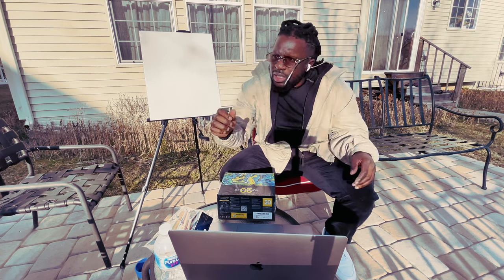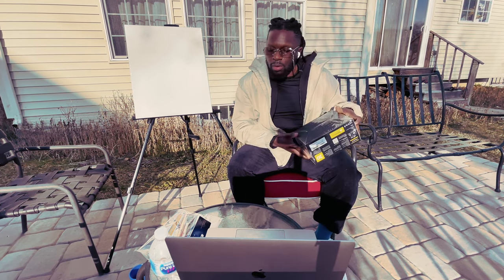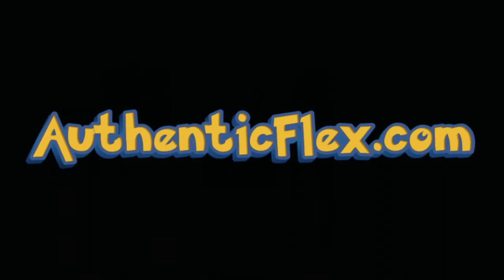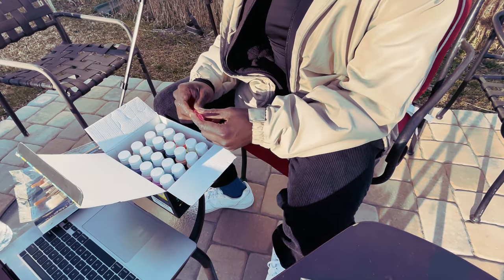Amazon Acrylic Paint KIT UNBOXING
Unboxing starts @ 1:45

Ever since I was a child, I've been captivated by the world of art and the ability to create something beautiful from a blank canvas. However, despite my deep admiration for the craft, I've always been hesitant to pick up a brush and give painting a try. That is, until now.
In this video, I'm taking a leap of faith and embarking on a personal and emotional journey that has been years in the making. As I unbox this brand new paint kit, a wave of excitement and trepidation washes over me. The anticipation of finally pursuing my long-held dream is palpable, but so is the fear of failure and the uncertainty that comes with stepping into the unknown.
With each item I unveil from the kit, I can't help but feel a sense of wonder and possibility. The vibrant colors, the pristine brushes, and the crisp canvas all beckon me to unleash my creativity and leave my mark on the world.
As I set up my workspace and prepare for my first-ever painting session, a myriad of emotions swirl within me. The joy of finally taking this step, the anxiety of not knowing what to expect, and the determination to push through any obstacles that may arise.
Throughout this video, you'll witness my raw and unfiltered journey. You'll see the moments of triumph as I capture a beautiful stroke or blend colors seamlessly. But you'll also bear witness to the frustrations, the mistakes, and the moments when I question my abilities.
This video is more than just an unboxing and a painting session; it's a deeply personal and emotional exploration of self-discovery, vulnerability, and the courage to pursue one's passions. Join me as I navigate the highs and lows, the triumphs and challenges, and ultimately, the sheer joy that comes with creating something from the heart.
Whether you're an experienced artist or a fellow dreamer, this video will inspire you to embrace your passions, confront your fears, and embark on your own personal journey of self-expression and growth.